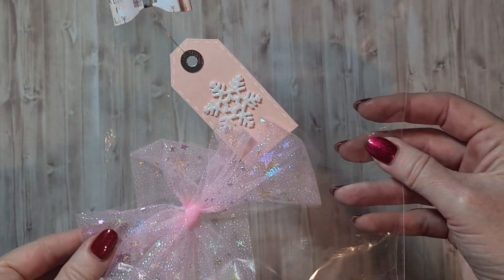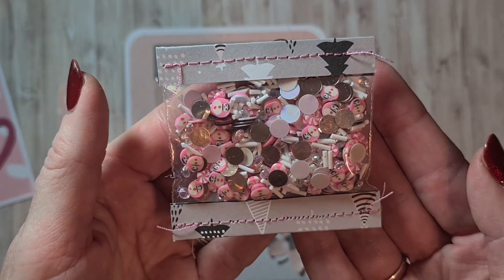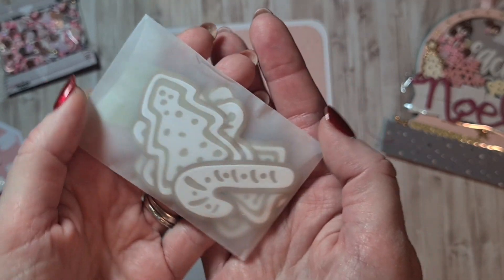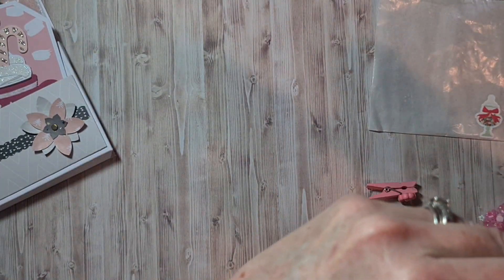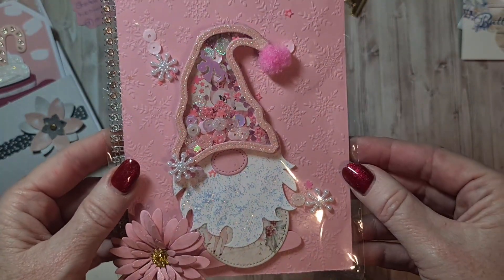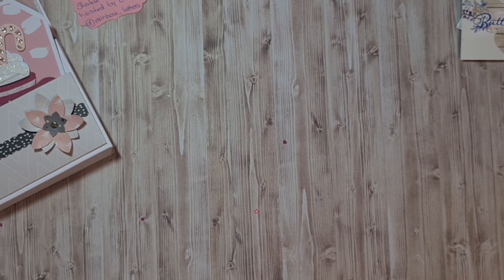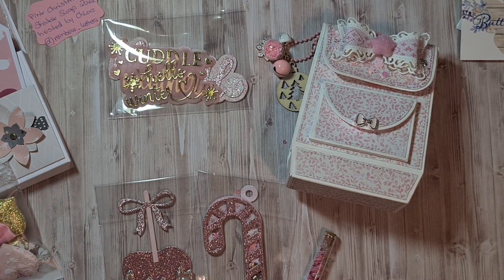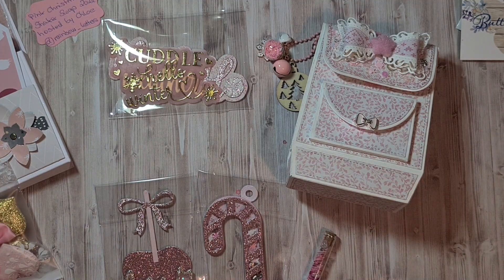Incoming Pink Christmas Shaker Swap, So Beautiful!